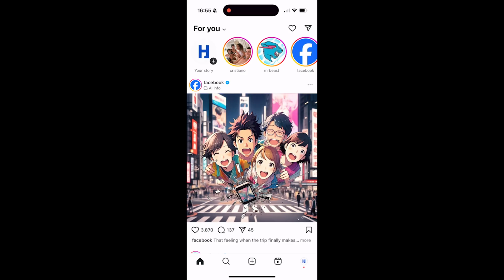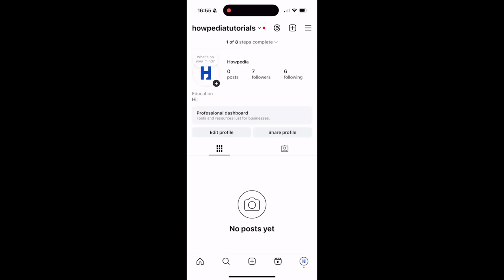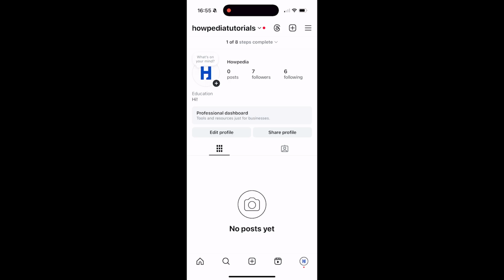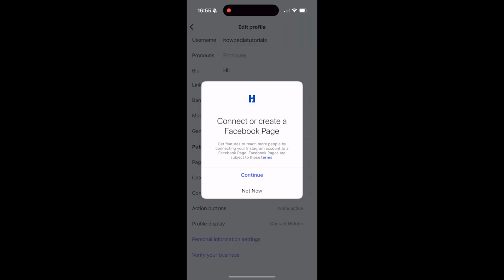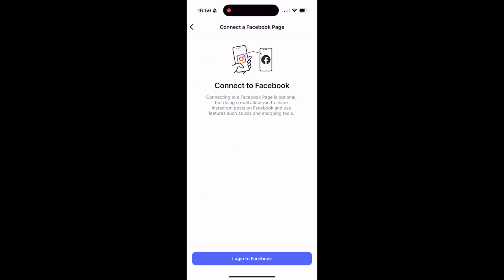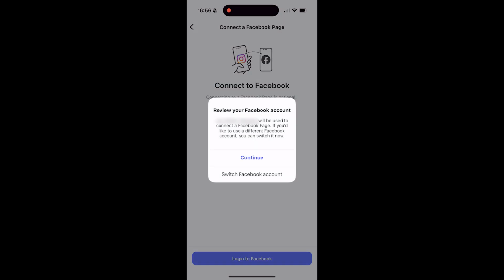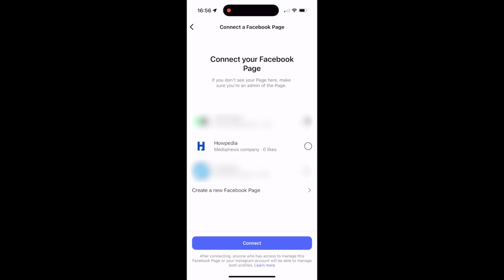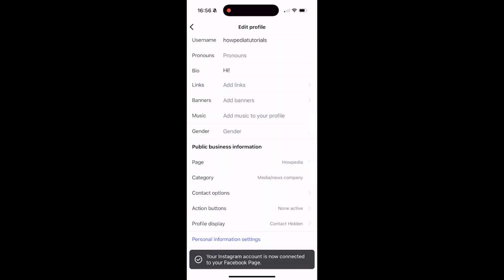How To Connect Facebook Page To Instagram (Step By Step)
Learn how to connect a Facebook page to Instagram. With the simple steps provided in this video, connect your Instagram account to a Facebook page will be done in seconds.